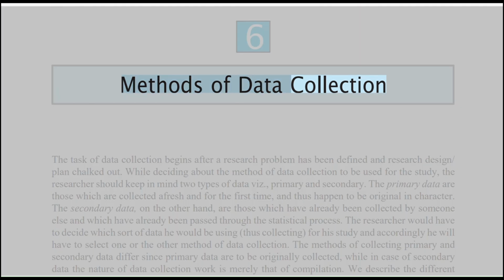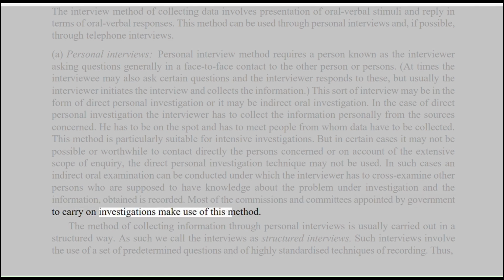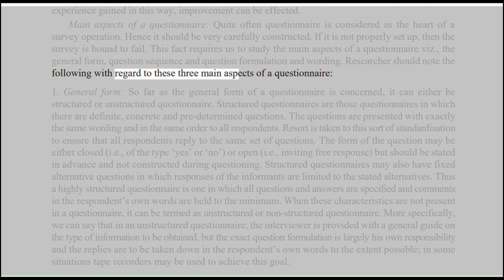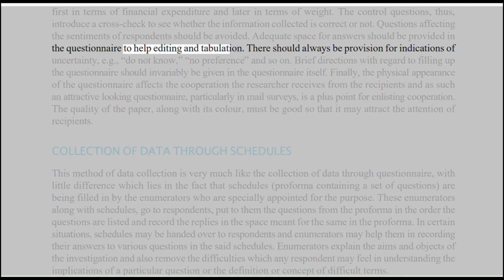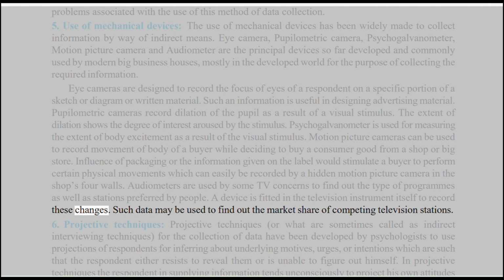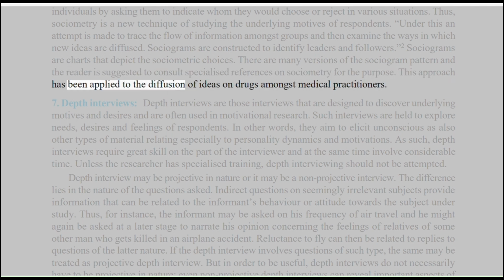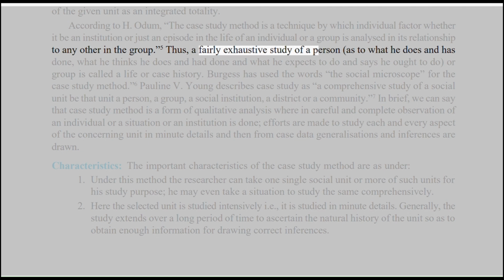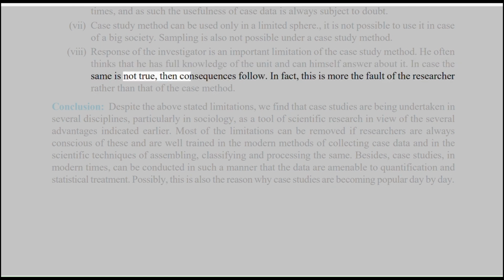Unit -6: Methods of Data Collection ; Research Methodology by CR Kothari | Chapter Reading